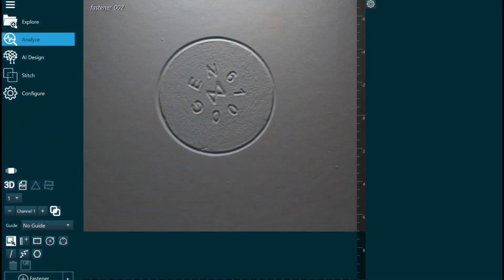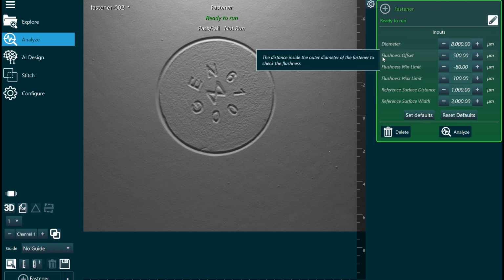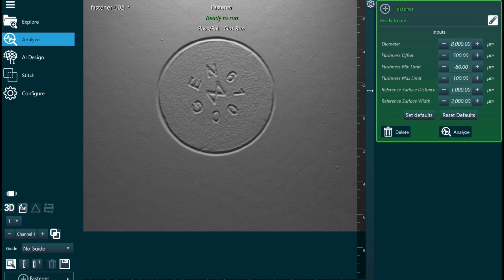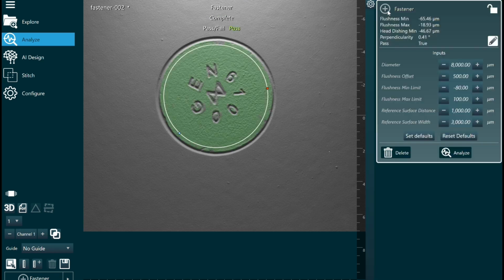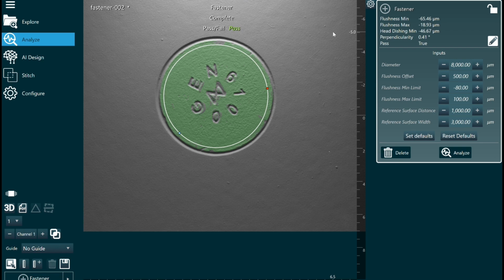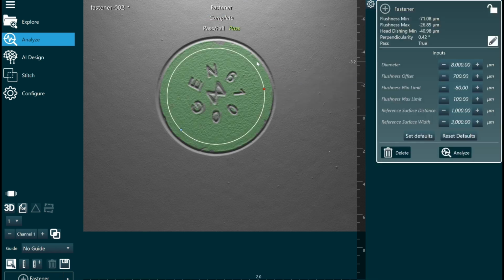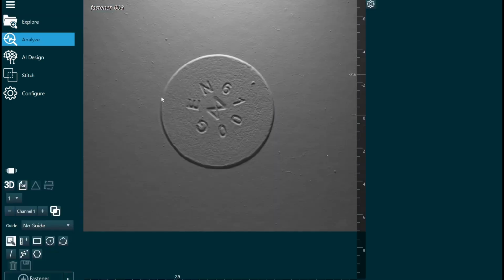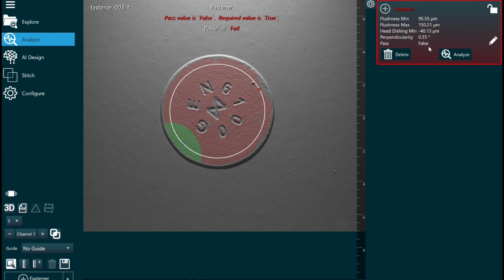How To Fastener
Watch as GelSight is used to measure a fastener